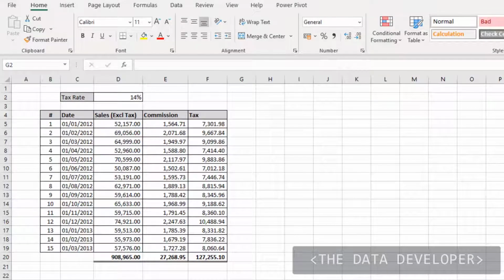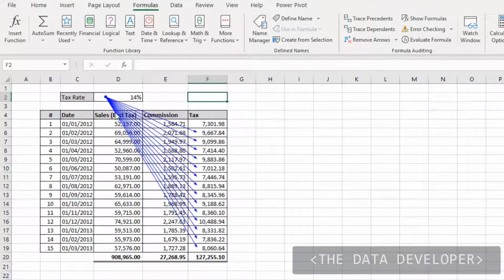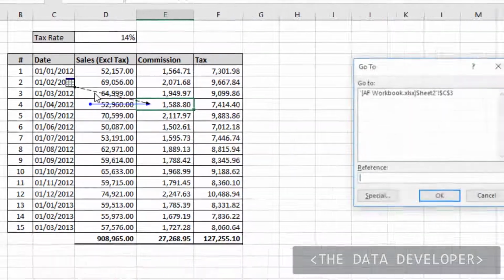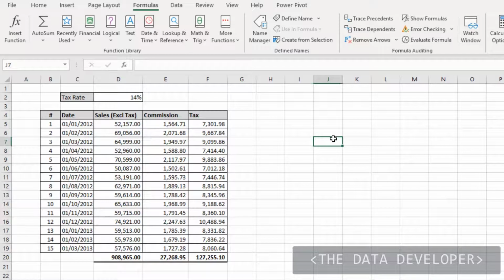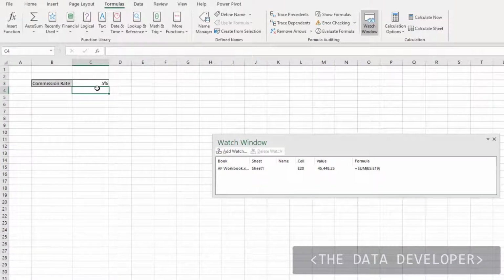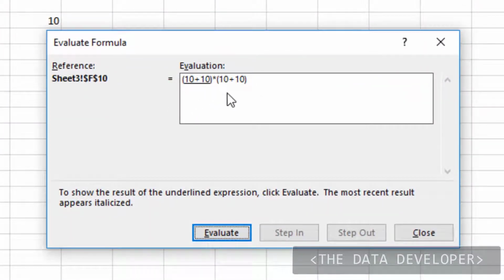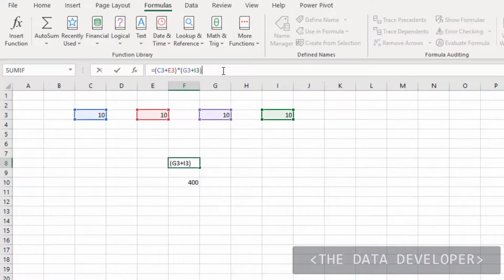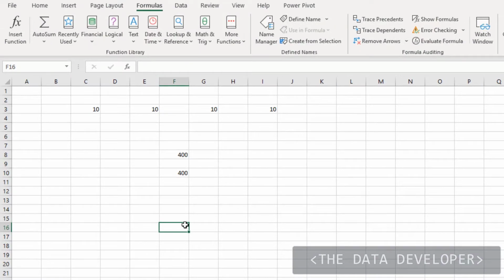Auditing Formulas // Excel Training: Lesson 12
This Lesson covers Auditing Formulas in Excel.

● 00:00 - Overview
● 01:33 - Different Worksheets
● 02:27 - Show Formulas
● 03:07 - Watch Window
● 04:28 - Evaluate Formula
● 05:54 - Evaluate Formula: Step In